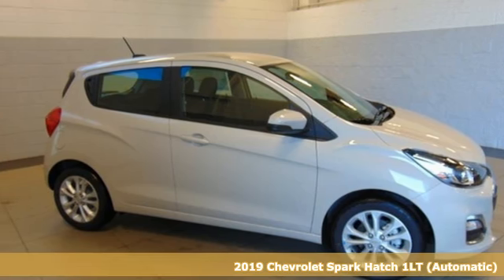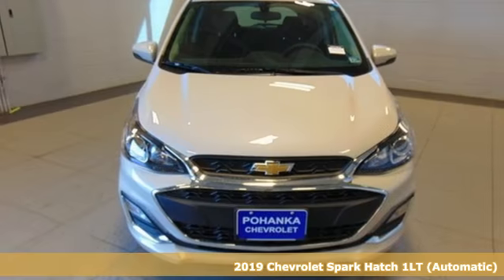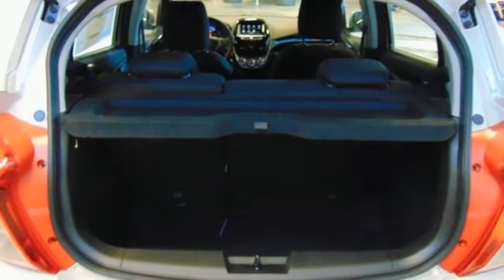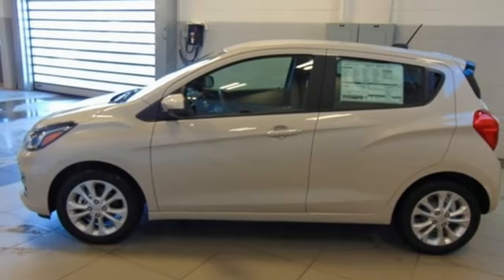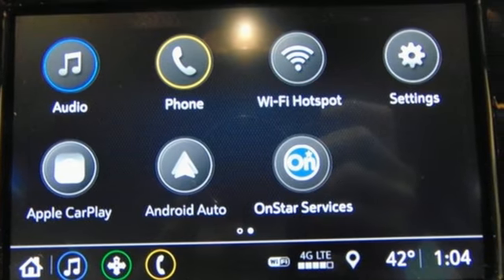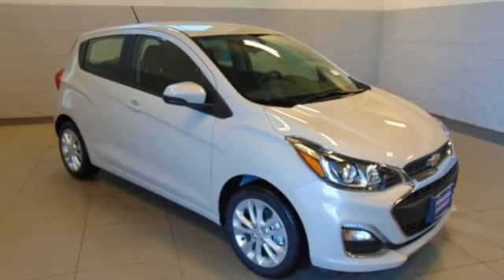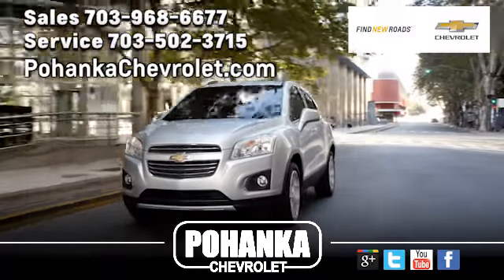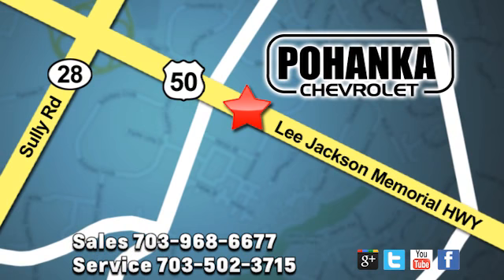New 2019 Chevrolet Spark Manassas VA Chantilly, MD CKC758532 - SOLD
Year: 2019
Make: Chevrolet
Model: Spark
Trim: 1LT
Engine: 1.4L DOHC
Transmission: CVT
Interior: Jet Black/Dark Anderson Silver Metallic
Stock #: CKC758532
VIN: KL8CD6SA1KC758532
Toasted Marshmallow 2019 Chevrolet Spark 1LT FWD CVT 1.4L DOHCbrbr30/38 City/Highway MPG Price includes: $1,000 - General Motors Consumer Cash Program. Exp. 02/28/2019

Address:
13915 Lee Jackson Hwy